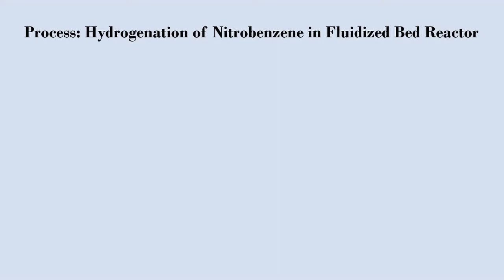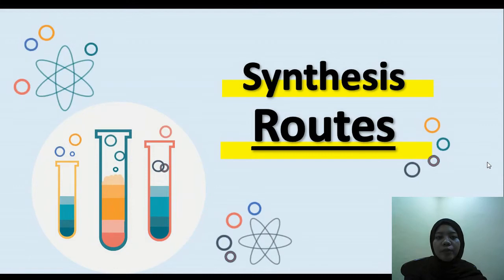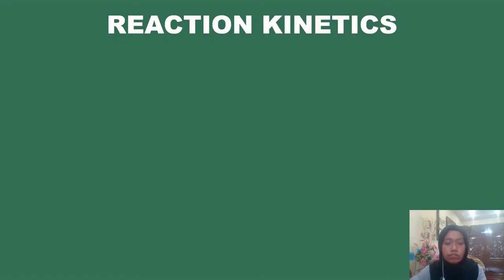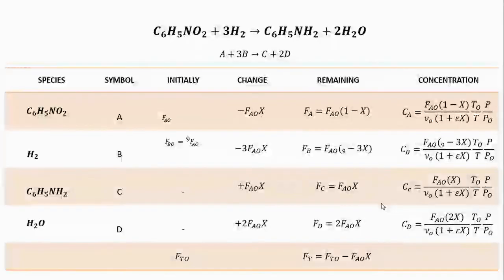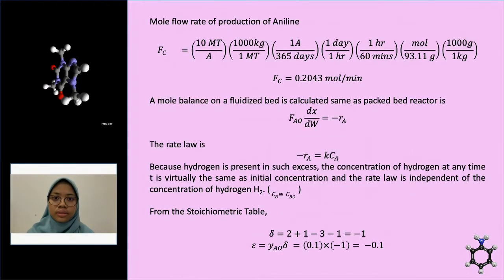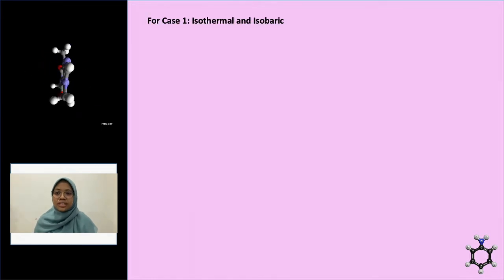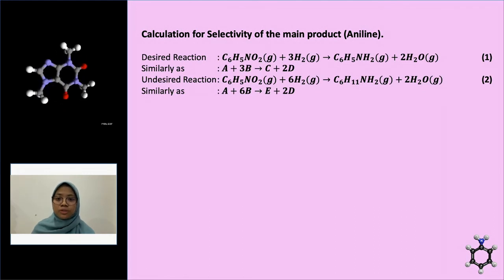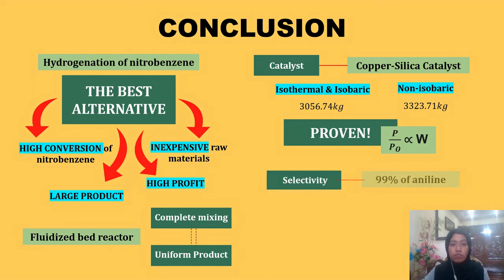Design Project SKTK3263 Section 2 Group 4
Project : Reactor Design for 10MTA of Aniline
Product : 10MTA of Aniline

SKTK3263-02
Session 2020/2021-01
Lecturer's Name : Dr Muhammad Tahir

Group 4:
Am Anis Humaira
Nur Izzati
Nurul Syahirah
Zilhalawani